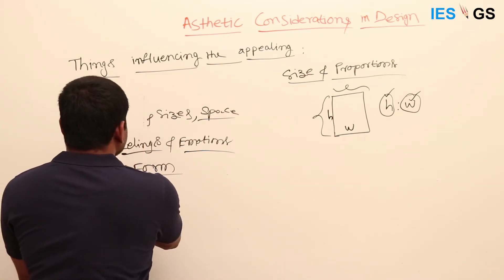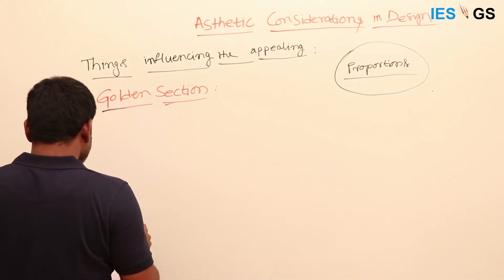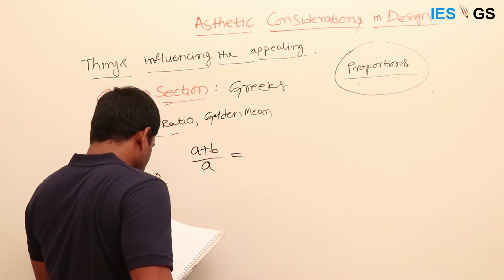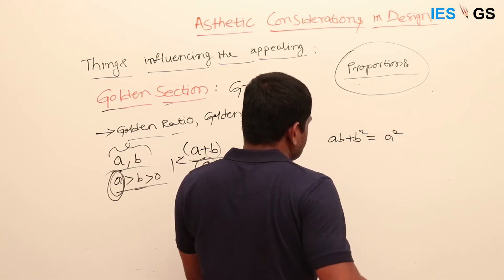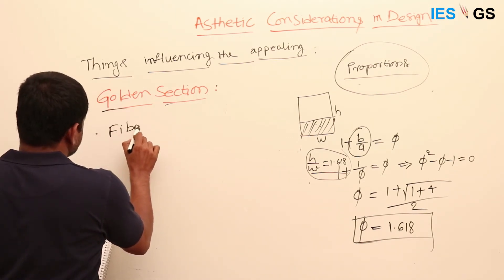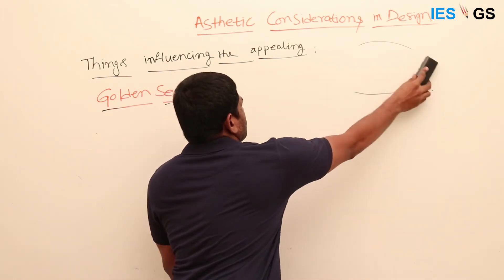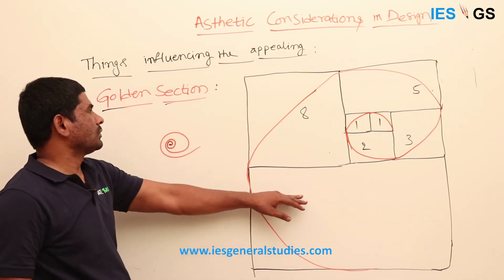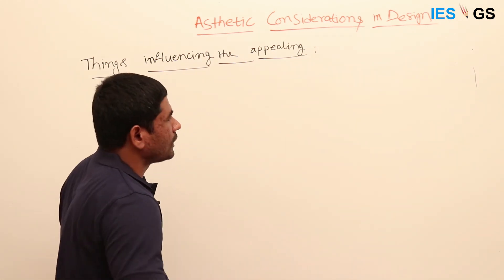ESE GS || Design || Golden ratio & Aesthetic Design